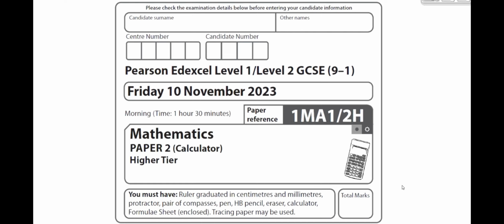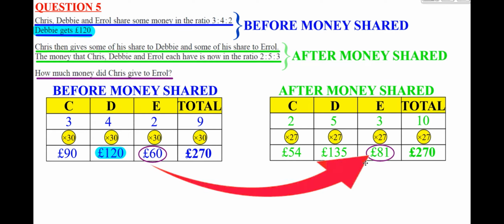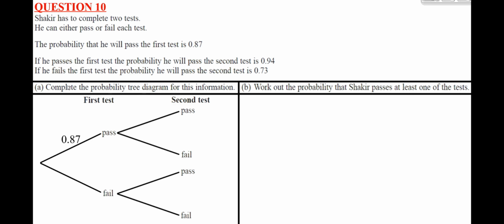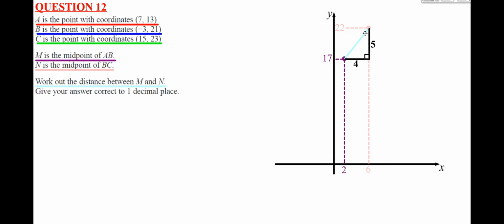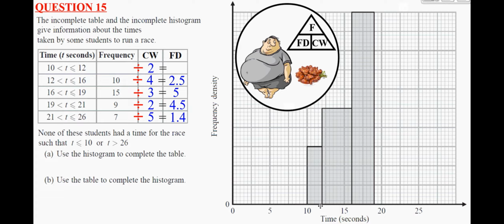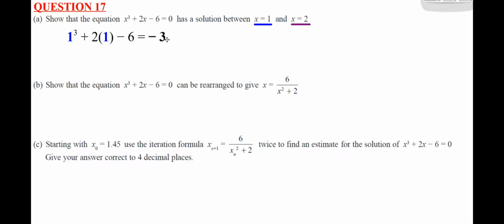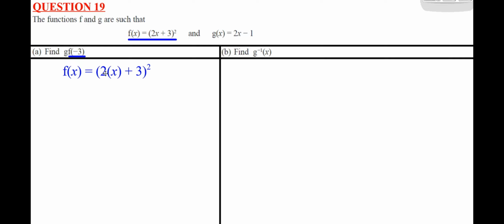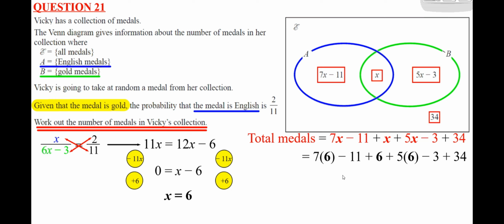Edexcel GCSE Maths (1MA1) Higher : November 2023 Paper 2